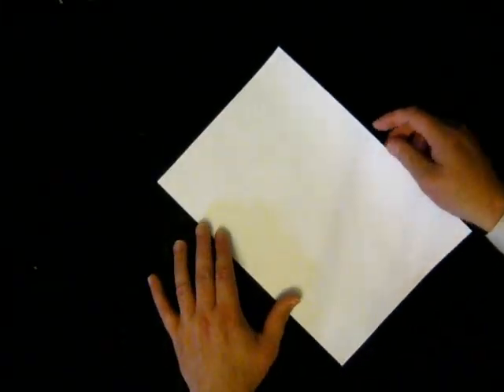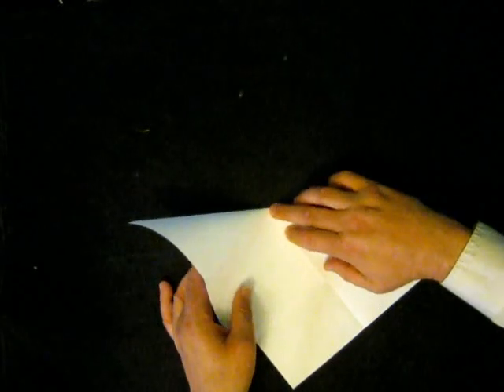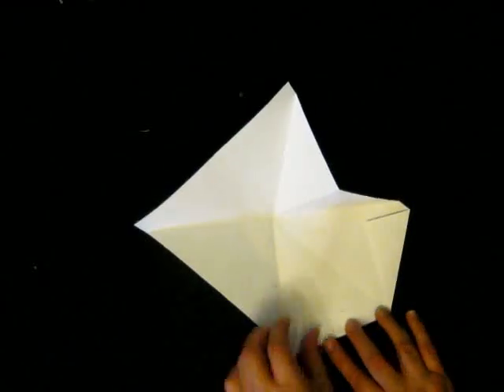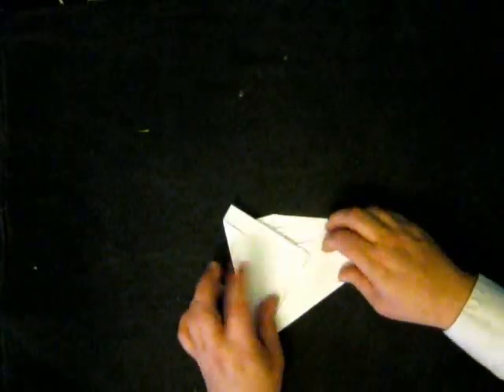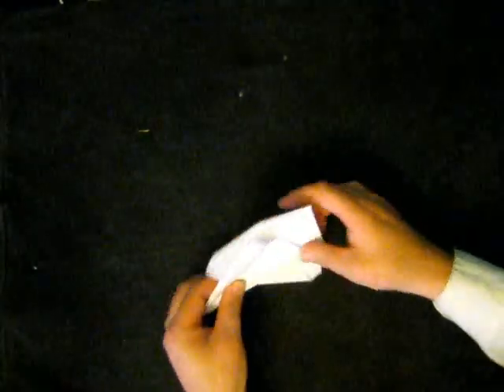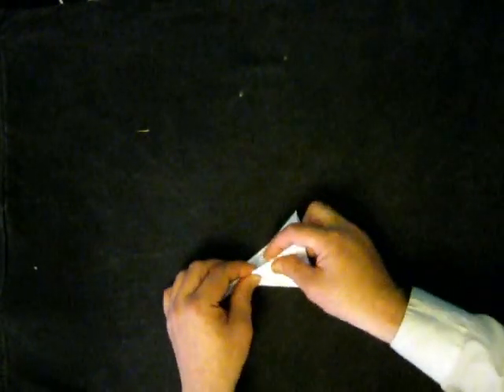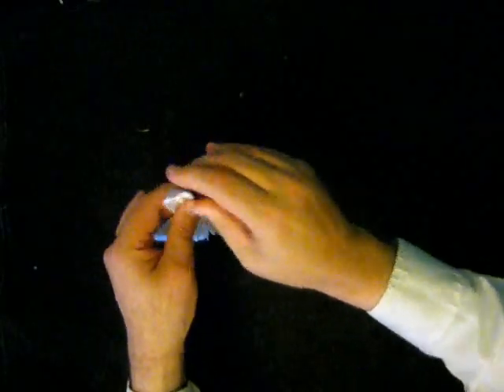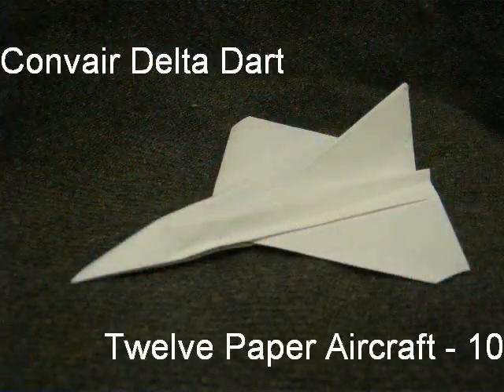Flying Paper Aircraft - Jet Plane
This used to be my Delta Dagger, then I made a better design. It is still a good jet aircraft.

More Designs